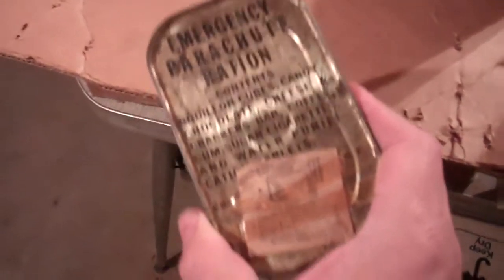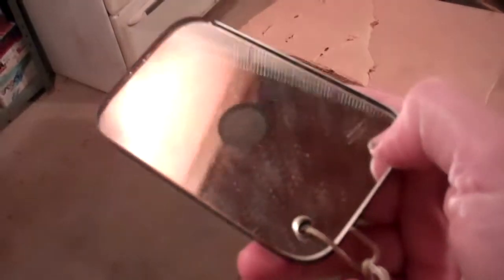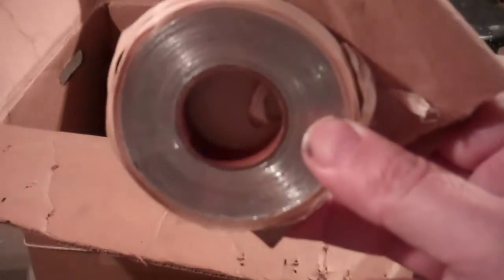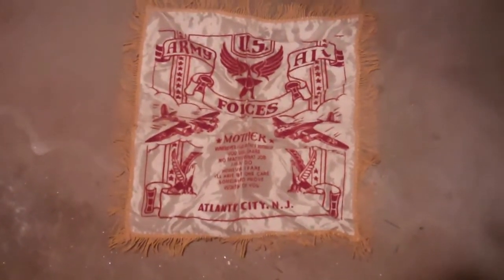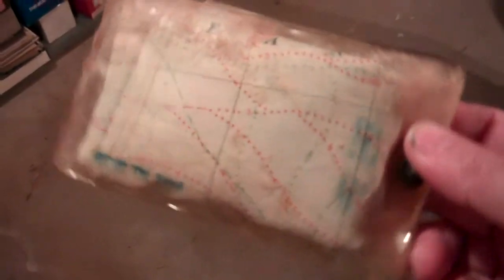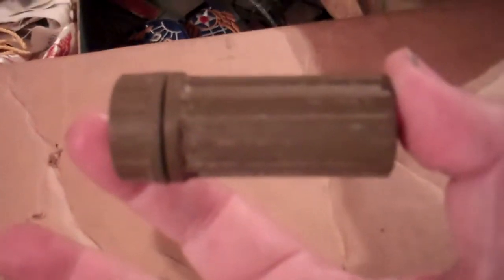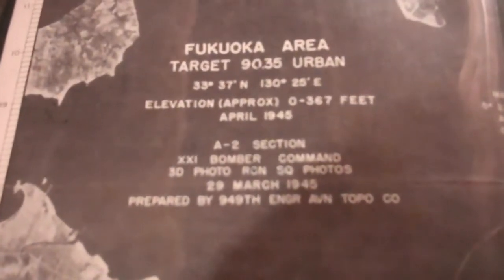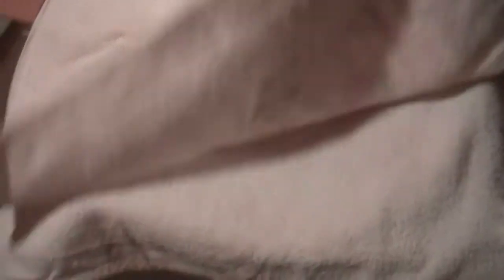Livingston V.R. Crowell WWII B29 Bomber Stuff Brought Home in 1945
Watertown CT, November 2011 - So while visiting my parents a few weeks ago, I went rummaging through a box of stuff Dad brought home from the Pacific in 1945. It had all been stored in his basement. He was a pilot of a Boeing  B29 Superfortress, flew 24 combat missions from a base on Guam and was in the Pacific when the Japanese surrendered. Anyway, he brought home a trunk full of stuff, now all 66 year old. Dad turned 89 in October.

Lt. Colonel Livingston Van Rensselaer Crowell USAF Retired